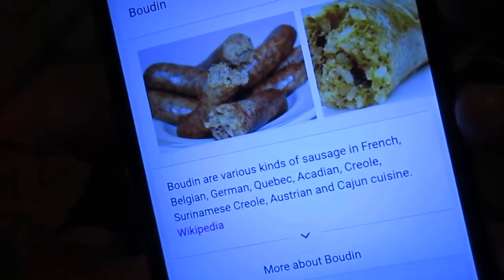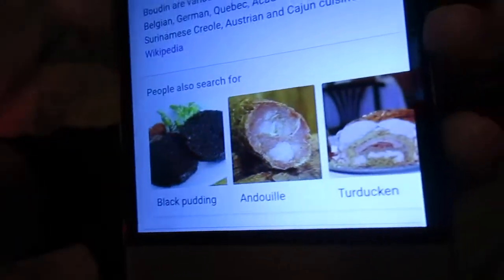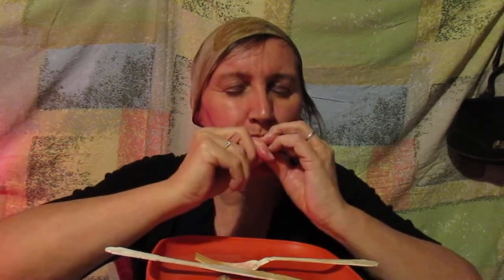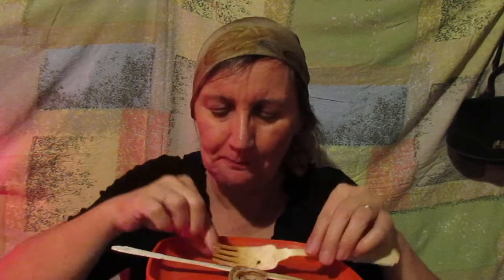Eating a Hot Cajun BOUDIN sausage~ WikiEATia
i think it's also called Boudain. This is what it says on Wikipedia:
Boudin blanc: A white sausage made of pork without the blood. Pork liver and heart meat are typically included. In Cajun versions, the sausage is made from a pork rice dressing (much like dirty rice), which is stuffed into pork casings. Rice is always used in Cajun cuisine, whereas the French/Belgian version typically uses milk, and is therefore generally more delicate than the Cajun variety. In French/Belgian cuisine, the sausage is sauteed or grilled. The Louisiana version is normally simmered or braised, although coating with oil and slow grilling for tailgating is becoming a popular option in Lafayette, New Orleans, Houston, Beaumont, and Baton Rouge.
with Love, Sabiene from blossomlikearose